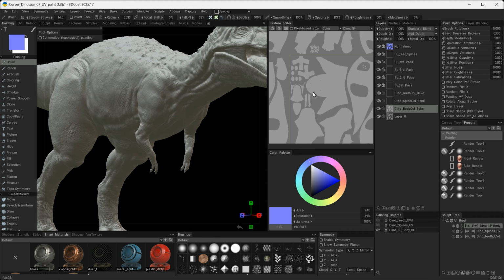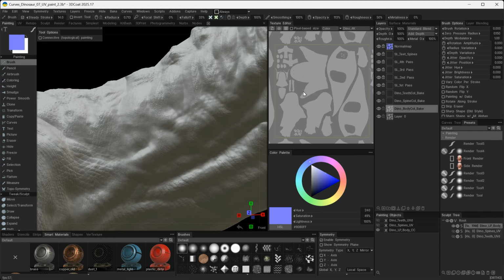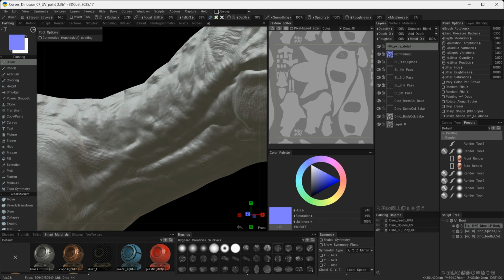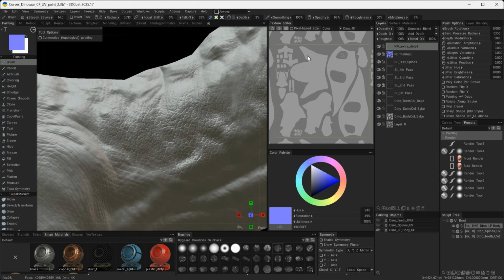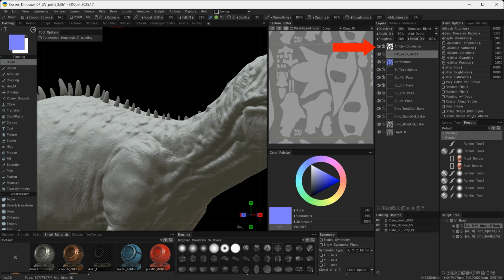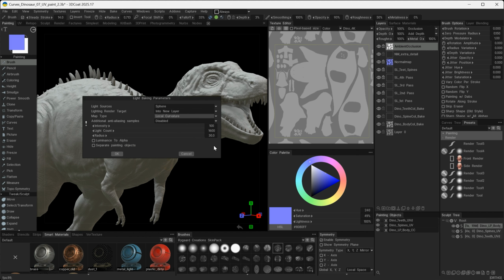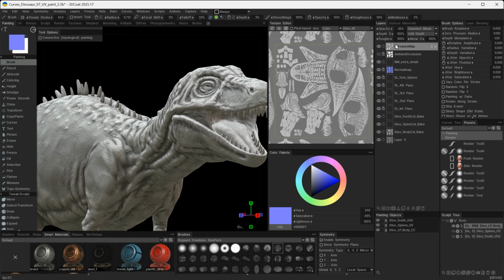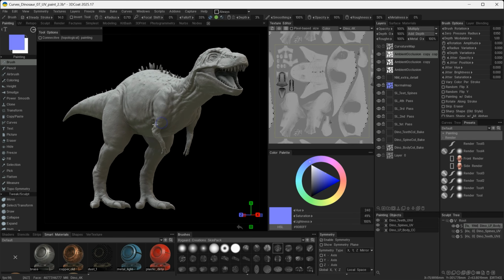3DCoat Low-Poly Modeling for Beginners #48. Dinosaur. Part 24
This video demonstrates the creation of different Texture maps after the (High Poly to Low Poly) Texture Baking process, such as additional Normal Maps for adding extra normal map detail when or if needed, Ambient Occlusion or Curvature Maps. It's part of the Beginner's guide to the Modeling Room in 3DCoat 2025. Dinosaur. Part 24, and is courtesy of Ian Thompson.